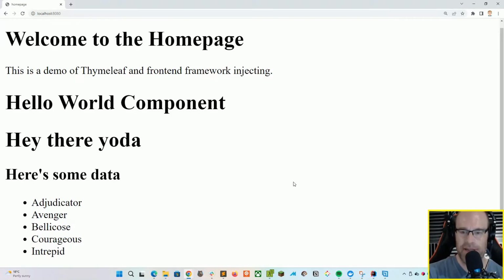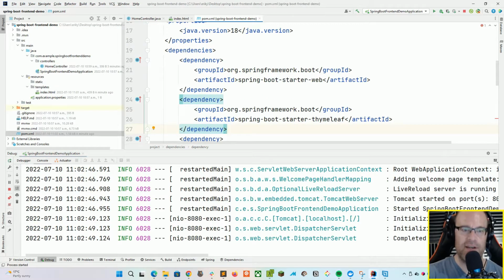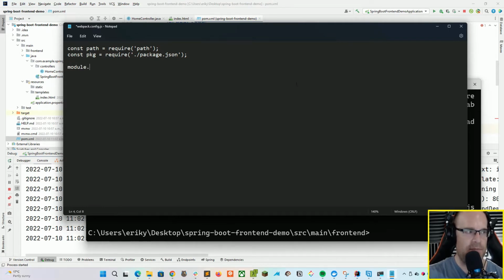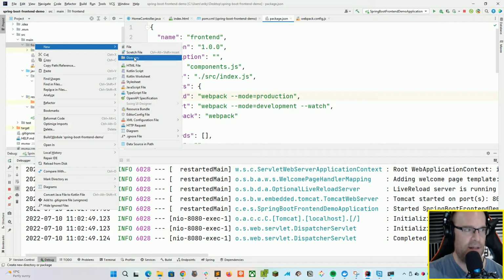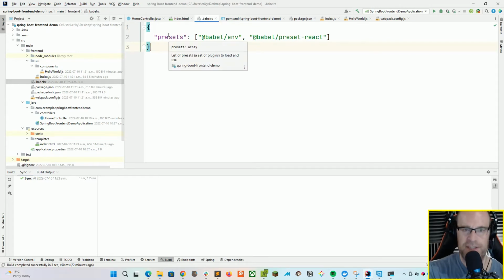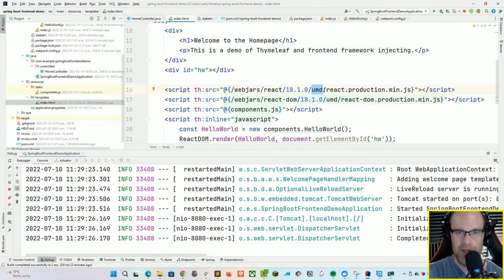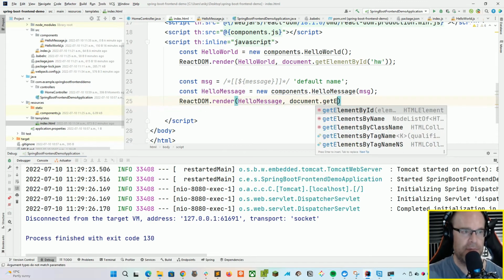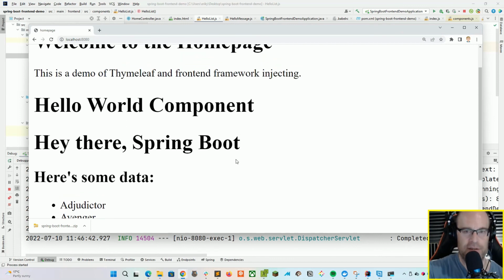USING REACT COMPONENTS IN A JAVA SPRING BOOT APP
When you work with React components in any web application, there's usually three common approaches (or patterns):
- Total Client and Server separation
- Building a JavaScript SPA (Single Page Application)
- Using individual components from a library

We're giving option 3 a trial in this demo video!

===---=== Concepts ===---===
- Thymeleaf
- Spring Web
- React
- Webpack
- UMD, AMD and CJS for JavaScript

===---=== Chapters ===---===
00:00 - Introduction
00:20 - Demo of components
00:50 - Start.spring.io
01:48 - First run of basic project
02:23 - Creating a HomeController
03:17 - Creating the index.html template
04:37 - Adding Thymeleaf into pom.xml
05:22 - Some JavaScript Theory
05:39 - Total client and backend separation
06:12 - Javascript SPA injection
07:26 - Injecting Javascript Components
08:24 - Using Node and NPM
09:33 - Creating the package.json
10:27 - Installing webpack, react and babel
12:08 - Creating webpack.config.js
16:45 - Setting up package.json scripts
18:42 - Creating the components root index.js
20:48 - Updating pom.xml with React webjars
22:45 - Updating index.html with webjars
24:33 - Creating a .babelrc
25:22 - Running npm start
26:57 - Inject HelloWorld component to index.html
28:20 - CommonJS, AMD and UMD (briefly)
33:41 - Creating the HelloMessage component
36:10 - Using Thymeleaf in local JavaScript
38:09 - Creating a HelloList component
43:40 - Wrapping up